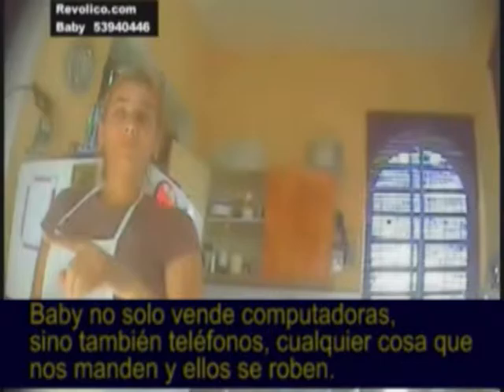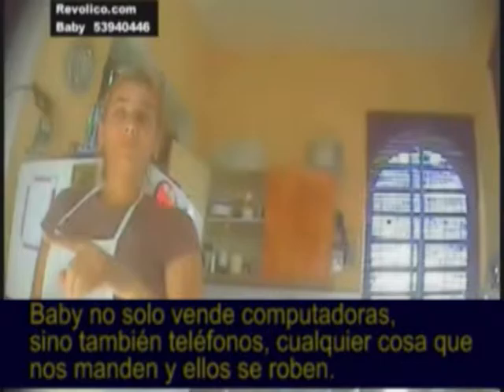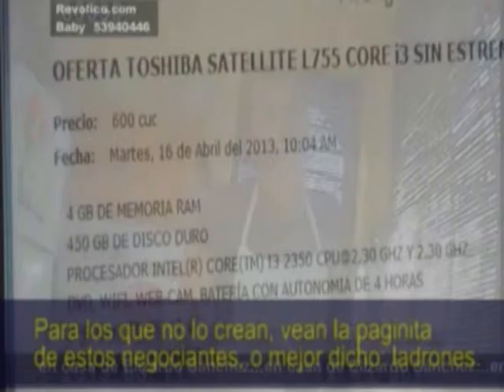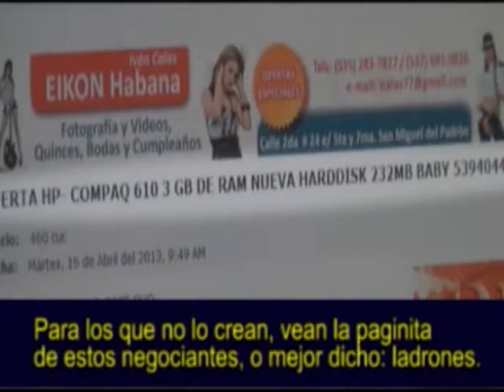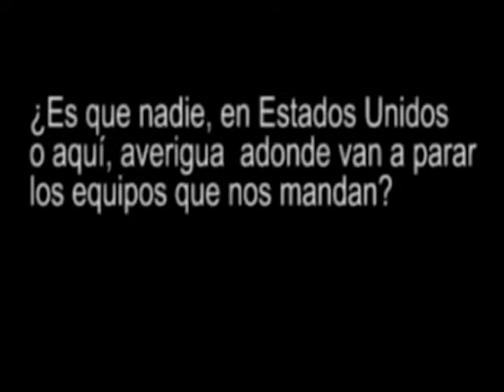Elizardo Sanchez vende hasta lo increible en Revolico